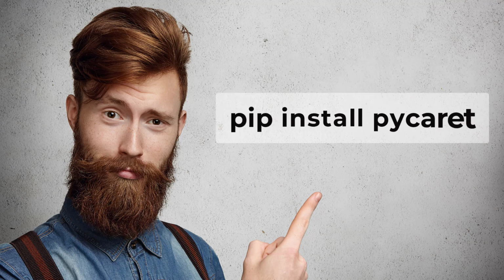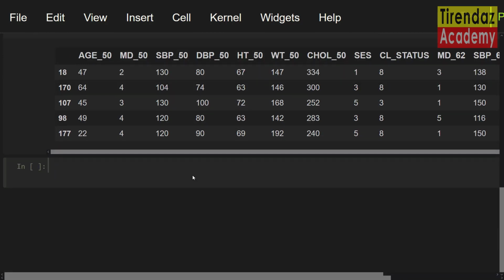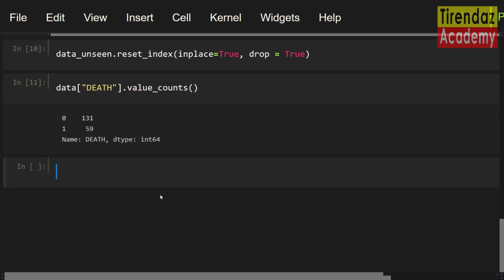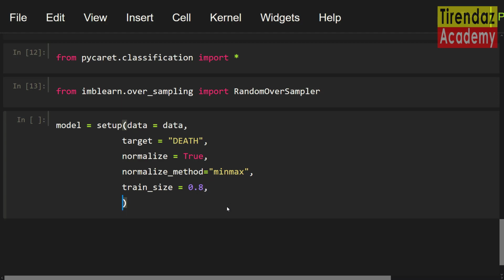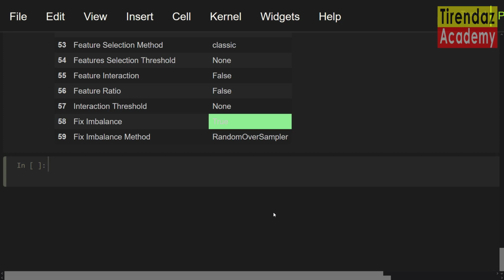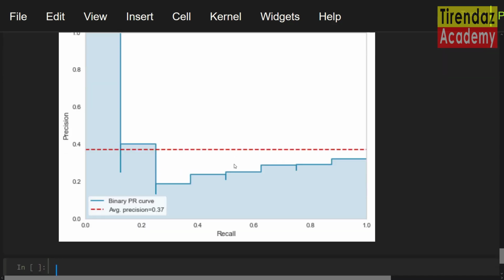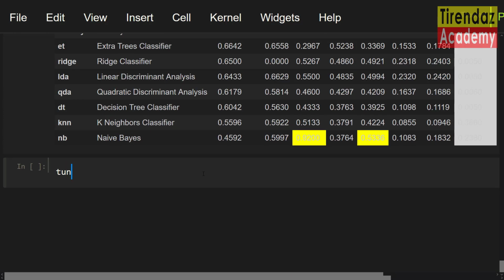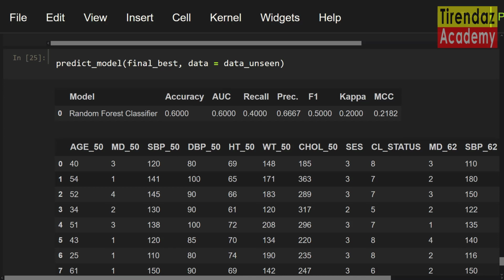MACHINE LEARNING with PYCARET 🔥 PyCaret Tutorial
Machine Learning with PyCaret | Data Science Project in Python | Classification Tutorial | EDA Example | Installation

In this video, I am talking about machine learning with PyCaret.

In short, I'll cover the following topics:
00:03 What is PyCaret?
03:08 Preprocessing with PyCaret
06:14 Model Selection and Tuning

--- Tirendaz Academy ---